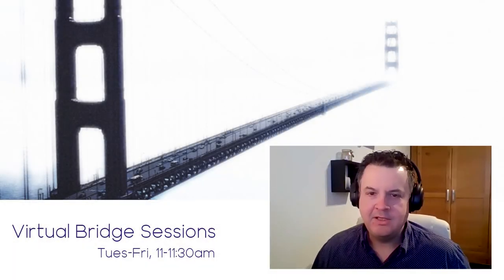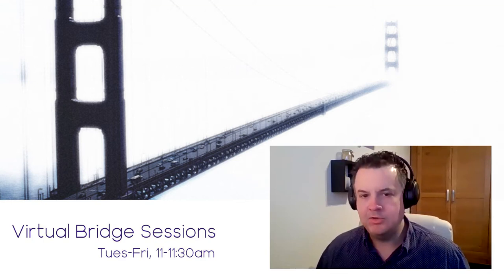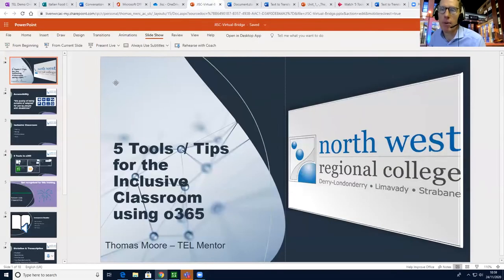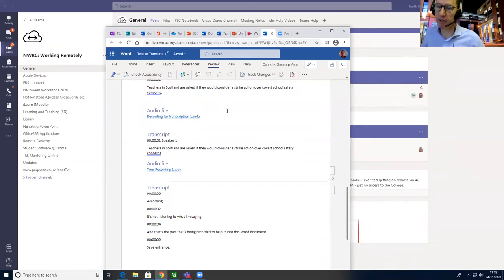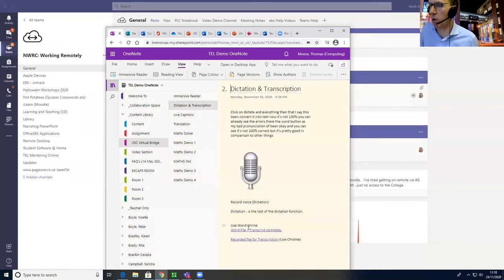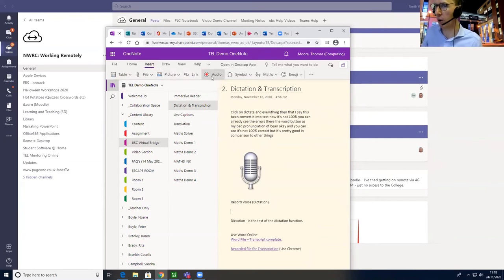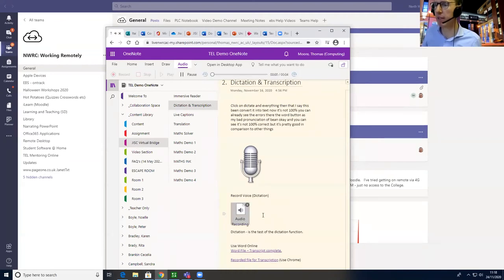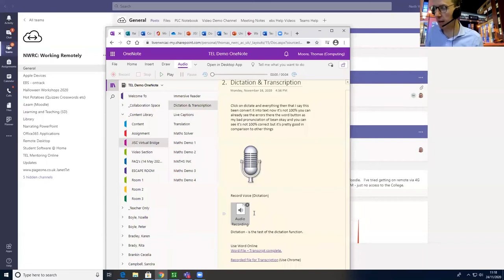Virtual Bridge Sessions - 5 Tools/Tips for Classroom Inclusion Using O365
Demonstration of readily available tools within the Office 365 environment to help students grow their potential and gain independence, for teachers to become more empowered to engage every learner and to promote quality and inclusion.

Session will demo use of: Immersive Reader, Dictation, Maths Tool, Translation and Live Captioning within the O365 environment.

Presentation delivered by Thomas Moore, North West Regional College, as part of the Virtual Bridge Session series.